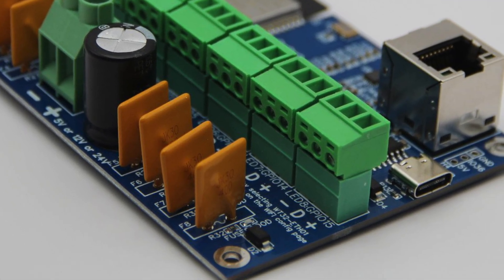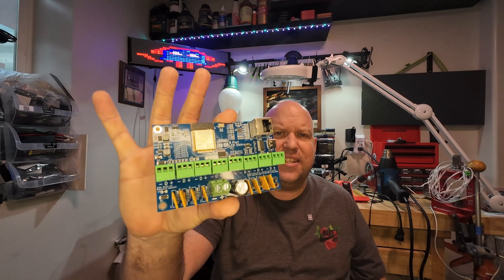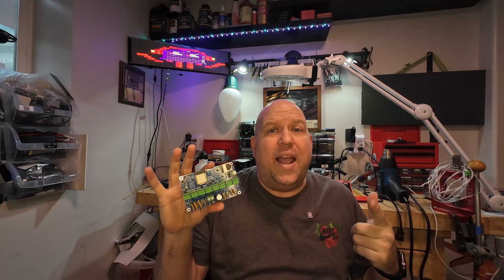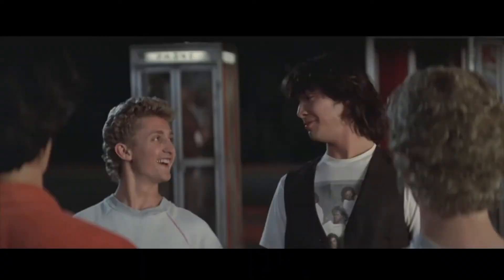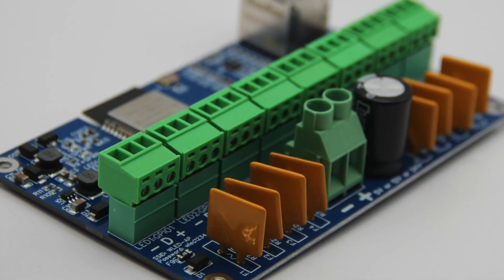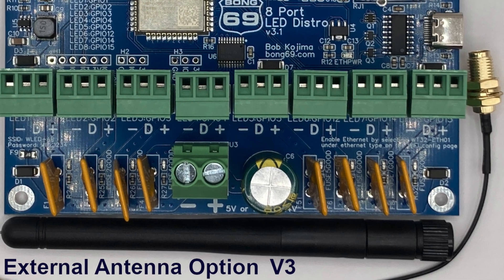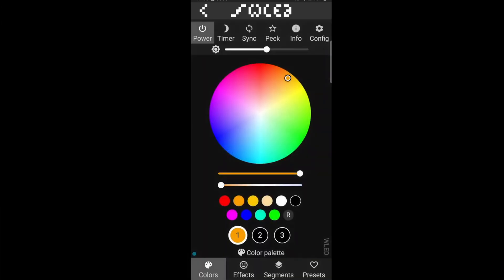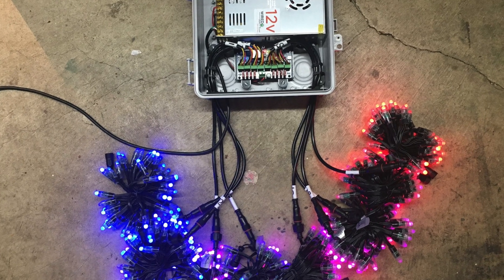Best LED Controller for xLights? Meet the Bong69 – 8-Port ESP32 WLED Powerhouse! 🚀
If you’re serious about LED projects, having a solid controller is everything — and today I’m breaking down my favorite LED controller: the Bong69 ESP32 LED Controller, designed by the legendary Bob Kojima.

This isn’t just another controller. The Bong69 is an 8-port ESP32-based LED distribution board that runs WLED, supports Wi-Fi and Ethernet, and handles 5V, 12V, and 24V pixels with ease. It combines power and data distribution on one board, making clean, reliable builds way easier — especially for larger displays.

In this video, I walk through what makes the Bong69 such a game changer, why the design is so smart, and why it’s become my go-to controller for LED projects. If you’re building props, matrices, or full holiday displays, this controller absolutely deserves a spot in your setup.

👇 Links to the gear I use and recommend are below

⚡ LED CONTROLLER & CORE COMPONENTS

🔌 POWER SUPPLIES (Mean Well)

🔹 Mean Well LRS-350-5 (5V Power Supply)

🔹 Mean Well LRS-50-5 (5V Power Supply)

💡 LED PIXELS & STRIPS

🔹 12V Seed Pixels – 5cm Spacing

🔹 12V Seed Pixels – 2.5cm Spacing

🔹 12V Seed Pixels – 10cm Spacing

🔹 12V Seed Pixels – XConnect

🔹 WS2812B IC RGB 5050 SMD LED Strip

🧰 TOOLS I USE FOR LED BUILDS

🔹 Klein Tools 11055EP Wire Cutter & Stripper

🔹 Klein Tools 11063W Katapult Wire Stripper

🔹 Klein 11-in-1 Multi-Bit Screwdriver

🔹 Wire Cutting Scissors

🔹 Klein Tools D275-5 Diagonal Flush Cutters

🎄 MORE LED PROJECTS & TUTORIALS

✔ LED controller builds
✔ WLED tutorials
✔ Holiday lighting projects
✔ DIY tips that actually work